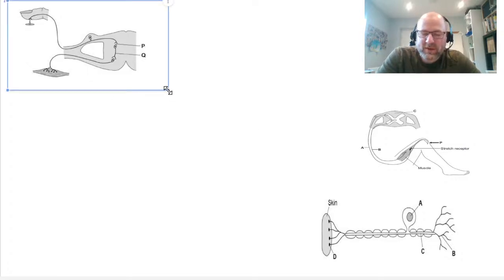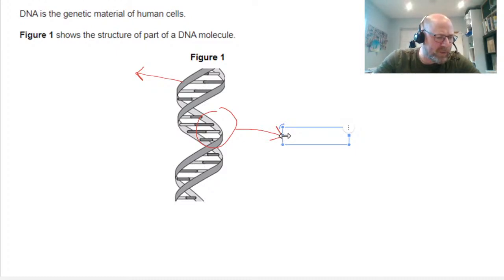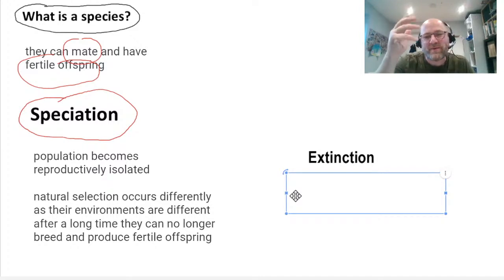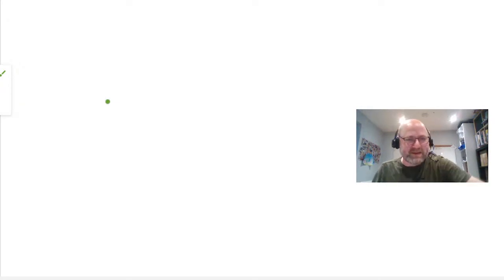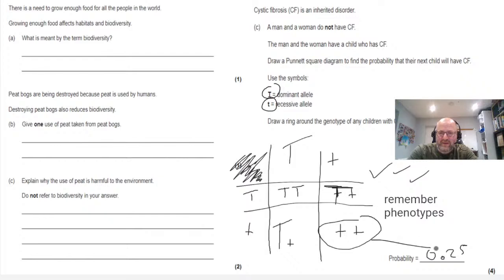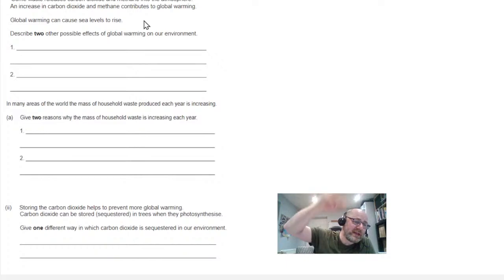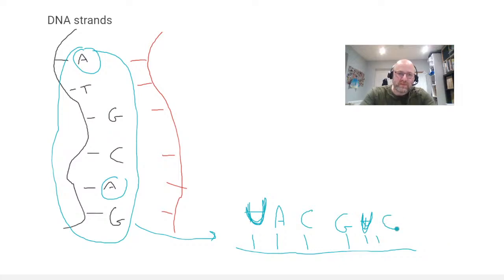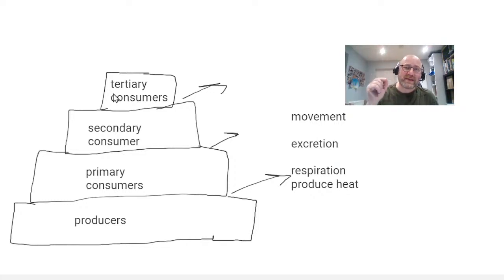Ask the teacher GCSE Biology Live stream LAST MINUTE REVISION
Hi I am going through last minute revision for the Biology paper 2 exam on Friday good luck everyone subscribe to the channel I have hundreds of videos with exam content to help you pass your exams
0:00 Intro
0:50 Reflex arc
13:50 Menstrual cycle
16:08 Controlling fertility and Contraception
22:58 Thyroxine
26:00 Diabetes and glucose regulation
30:44 DNA
33:00 Asexual vs sexual
40:00 Meiosis
44:00 Genetic diagrams
51:00 natural selection
58:00 Species and speciation
1:04:00 Selective breeding
1:08:00 Genetic engineering
1:13:00 Types of fossils
1:19:00 classification
1:41:00 Eutrophication
1:46:00 Peat Bogs
1:50:00 Endocrine system questions
2:03:00 Exam questions walkthrough AQA Biology paper 2
2:48:00 Quadrats and populations
2:59:00 Transcription
3:19:00 Phototropism
3:37:00 pyramids of biomass